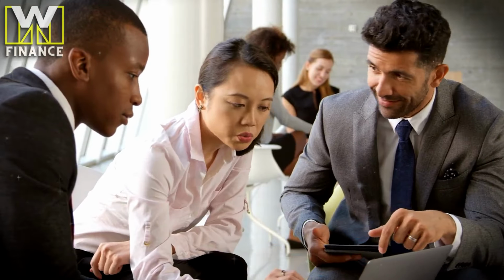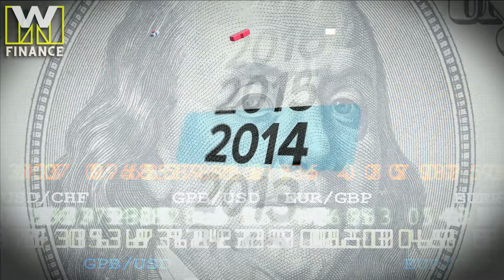"Start Preparing Yourself..." - Lyn Alden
Lyn Alden is a renowned macro strategist, the founder of LynAlden.com, and author of the best-selling book Broken Money. She offers in-depth research for both retail and institutional investors and also serves as a general partner at Ego Death Capital, a venture firm focused on early-stage Bitcoin infrastructure.

CREDIT:
Lyn Alden -

👉 ABOUT THIS CHANNEL :

If you’re new to this channel then I want to welcome you to “LifeWorthLiving”. This channel is all about Economy, Finance, News, business and money. We try our best to create and deliver the best financial educational videos to help many people better understand the current economy and the financial system through many experts in this area

If you're looking to become a better investor, entrepreneur, or simply financially smarter in today’s changing economy, our channel is for you.

🎦 Video footage and Background music:

all video footage and background music used is either licensed through CC-BY or from Storyblocks.

🎥 We own commercial licenses for all the content used in this video except parts about the topic that have been used under fair use and it was fully edited by us.

🎥 We own commercial licenses for all the content used in this video except parts about the topic that have been used under fair use and it was fully edited by us. Anything displayed on this channel should not be seen as financial advice. Each person has a unique experience, and there is no guarantee of future profitability or success.